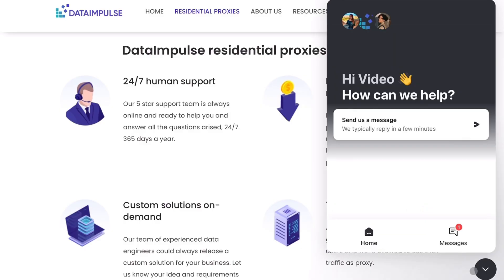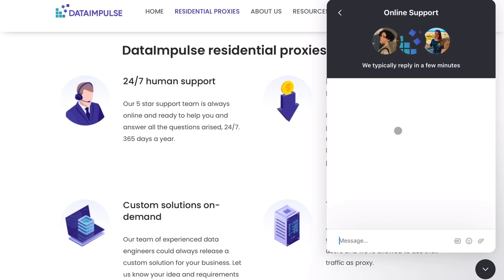SOCKS and HTTP proxies differences explained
Do you feel confused about choosing between HTTP and SOCKS proxies? Watch the video to find out the key differences and use cases of each type and make the right decision according to your needs.

Timestamps

0:00 Intro
0:27 HTTP proxies: what are they, features & use cases
1:00 SOCKS proxies: what are they, features & use cases
1:50 Closure

HTTP proxies are based on the HTTP protocol. They have several benefits:

- filter content
- protect from attacks, viruses, and malware
- cache files

HTTP proxies are mostly used for tasks that imply collecting data, for example, web scraping or price comparison.

SOCKS proxies use the SOCKS protocol. Their advantages include:

- authentication
- speed
- compatibility with many types of traffic

SOCKS proxies are the best for streaming, gaming, and P2P file sharing.

Read the full article about HTTP and SOCKS proxies to know all the details and choose the most suitable option for your every task:

Get 1st-party residential proxies for as much as $1 per 1 GB